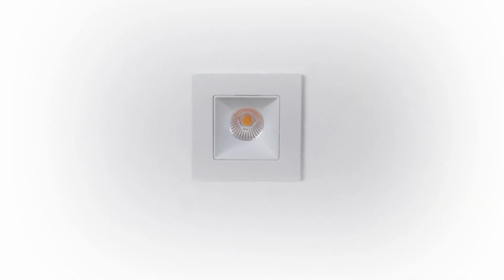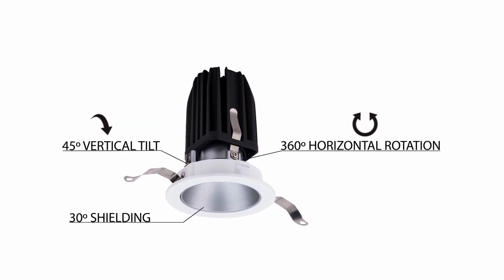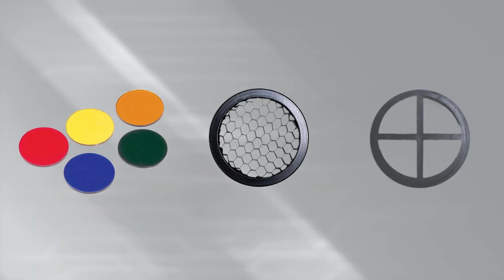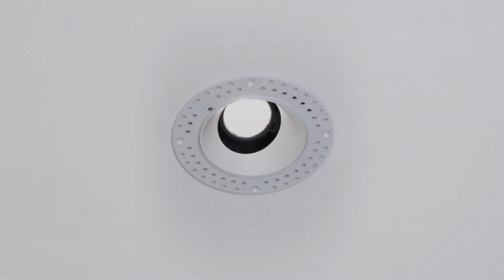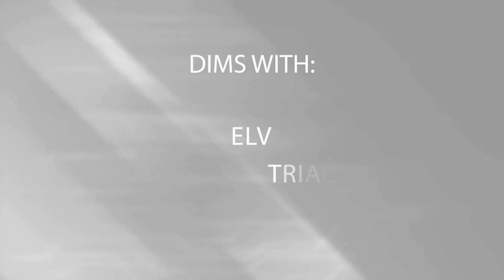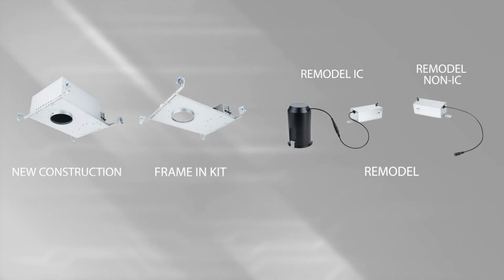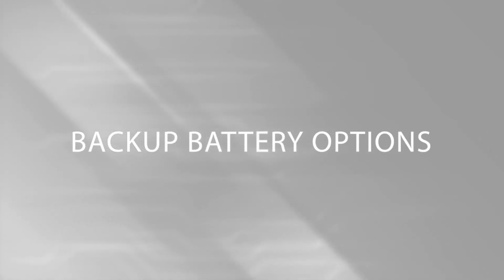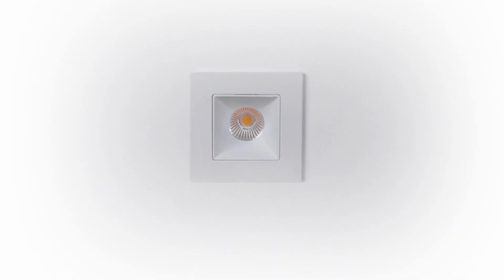FQ Recessed Collection / WAC Lighting / LED Lighting Solutions / Recessed Lighting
The FQ Recessed Collection offers a complete line of high-performance LED luminaires that provide outstanding functionality and quality. The series features superlative glare control with 30° shielding, 35° vertical tilting and 360° horizontal rotation, and uniform floor-to-ceiling wall washing. Multiple power level options and a full line of round and square, trimmed and trimless luminaires offer versatile solutions for various lighting applications. Easy to order, install, and service.

ABOUT WAC Fueled by a passion for creating, WAC offers our customers the true benefits of a world-class factory and products that are progressive in design and technology to solve your most challenging lighting needs. With accent, functional and recessed luminaires, WAC is ideal for various commercial, hospitality and residential applications.

WAC GROUP
Visit us to discover more about our portfolio of innovative lighting brands: